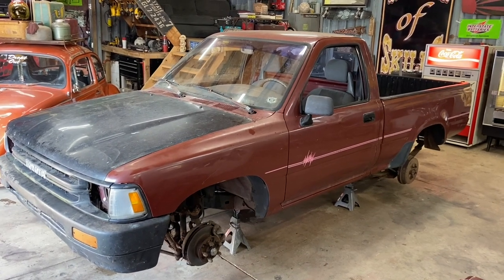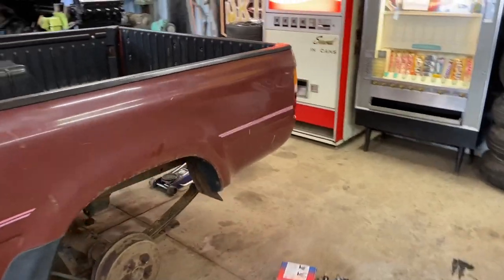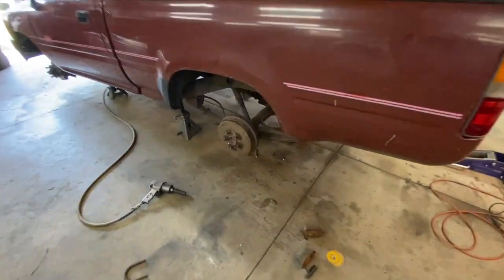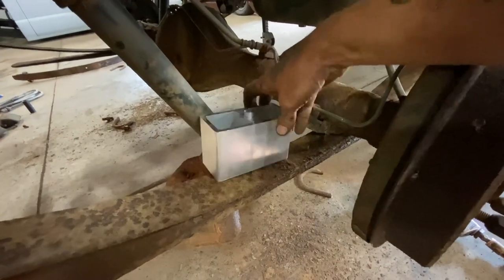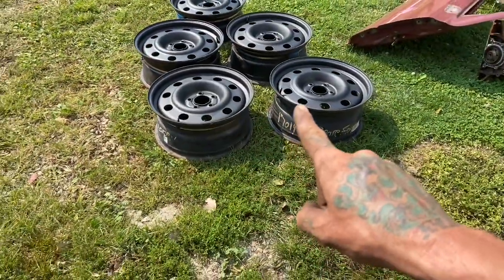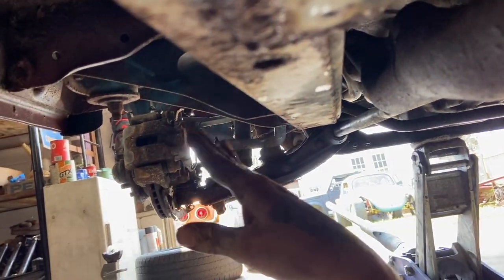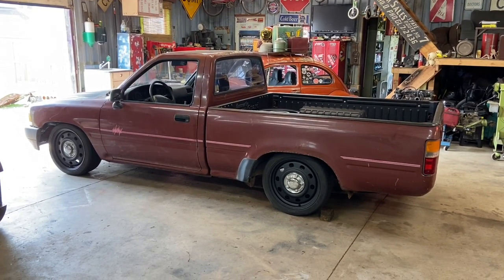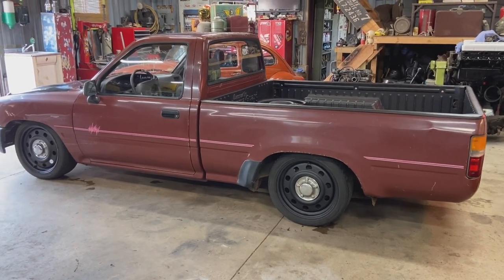EPISODE 47-LOWER YOUR MINI TRUCK FOR $50…..TOYOTA BUDGET BUILD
How to lower your torsion bar mini truck front and rear for 50 dollars